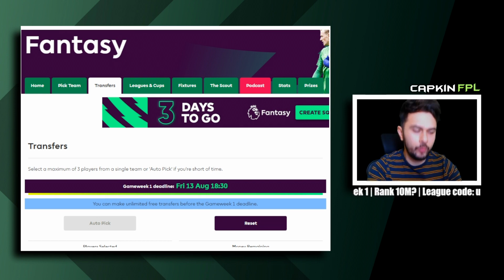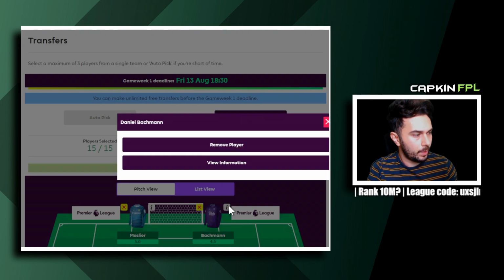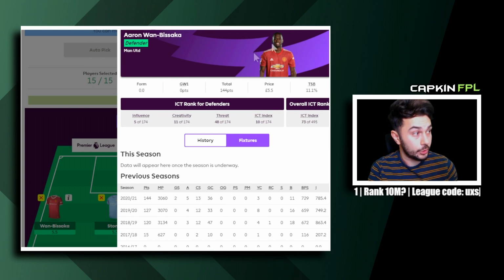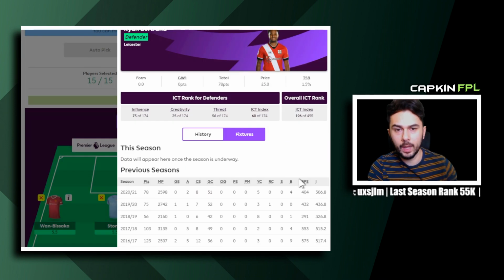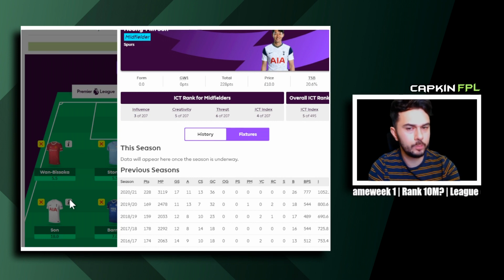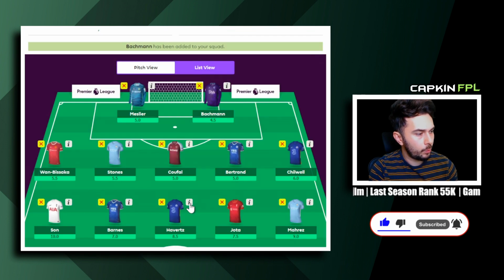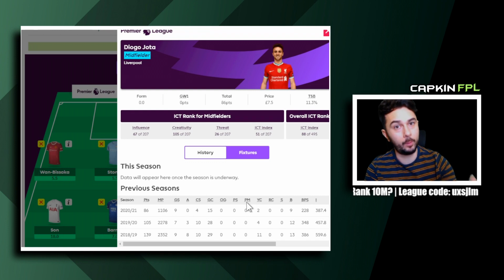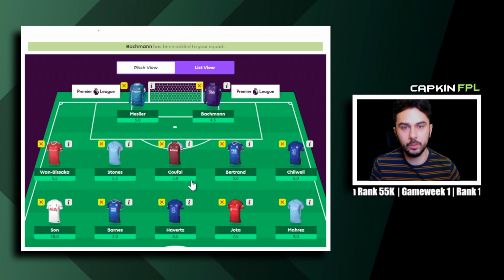BEST DIFFERENTIALS! | Players that MIGHT do well | Fantasy Premier League 2021/2022 | TIPS & GUIDE!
Looking at some of the best differentials for the new FPL season!

More info  🔽

⚽ Product Link: Coming soon!